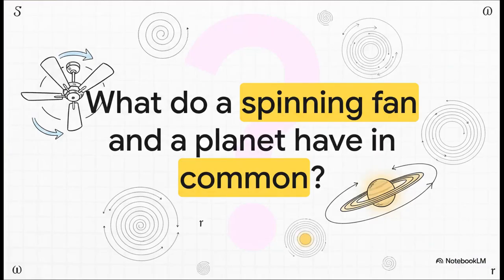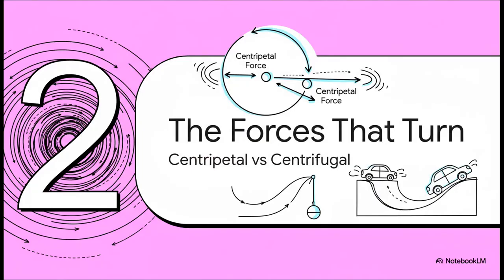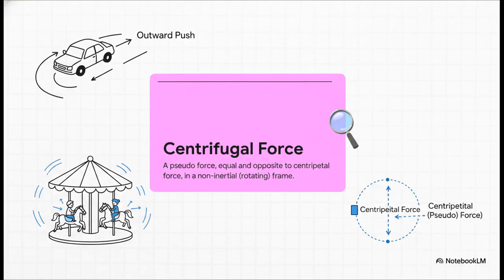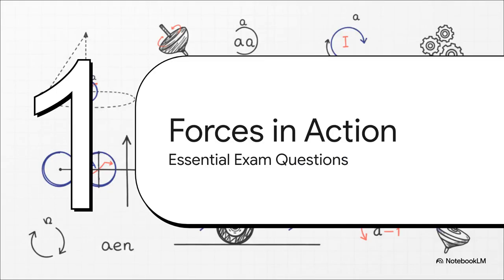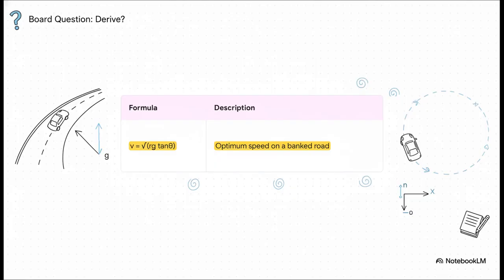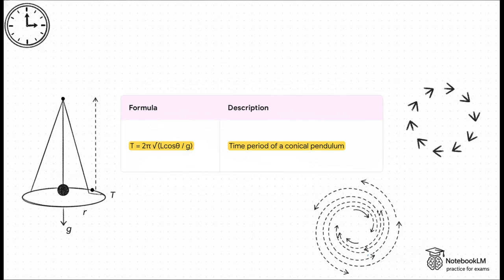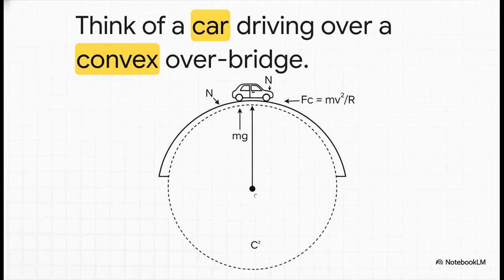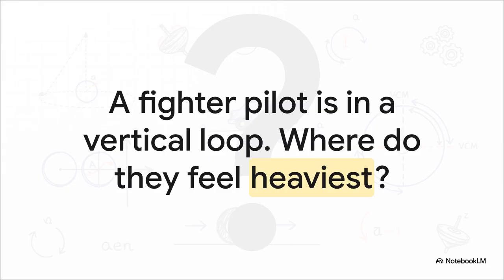Chapter 1 Rotational Dynamics class 12 physics Maharashtra board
🔍 **Dive Into Rotational Dynamics!** 🌀 Welcome to Class 12 Physics like never before! In this engaging video, we'll explore the fundamentals of **rotational dynamics**, uncovering key concepts such as torque, angular momentum, and moments of inertia. Perfect for students, educators, and physics enthusiasts, we break down complex ideas into easy-to-understand examples and visualizations. Not only will you grasp the intricacies of how objects rotate and exhibiting angular motion, but you'll also see its real-world applications!